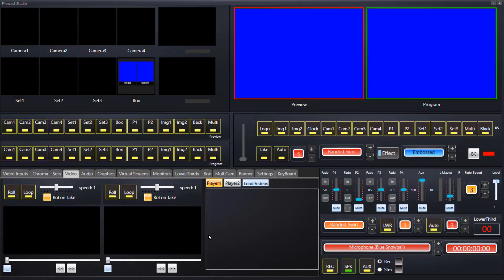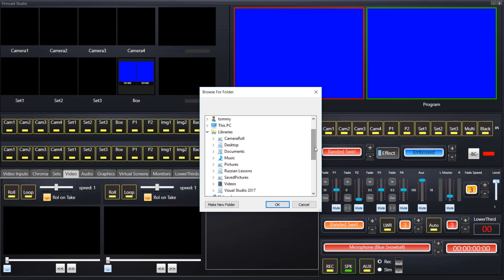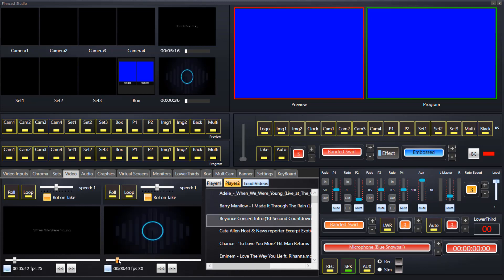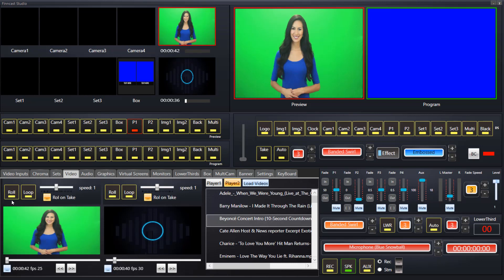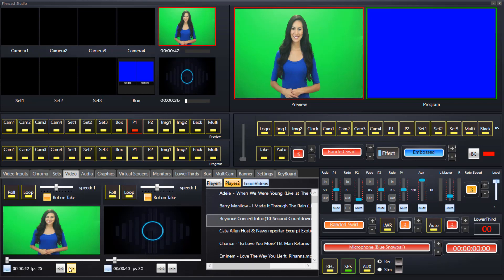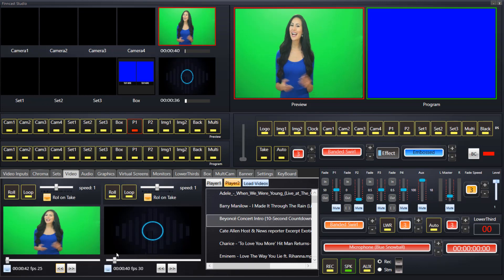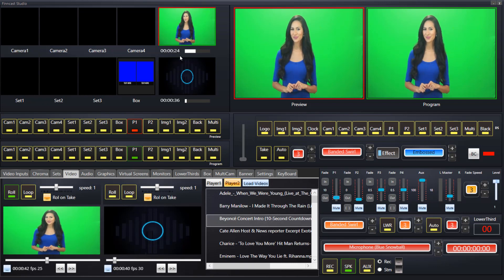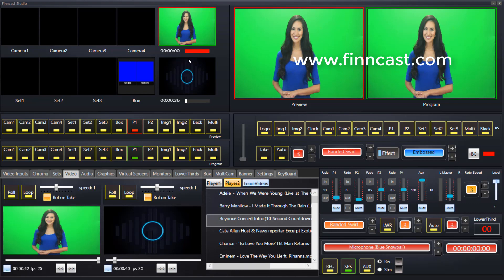How to use VLC Video Players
VLC video player, Finncast,Frame by frame